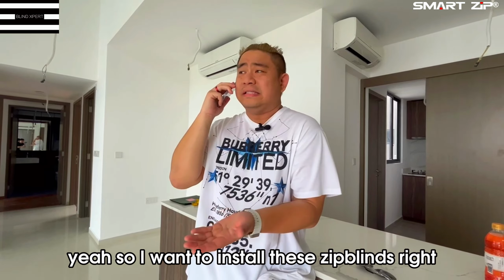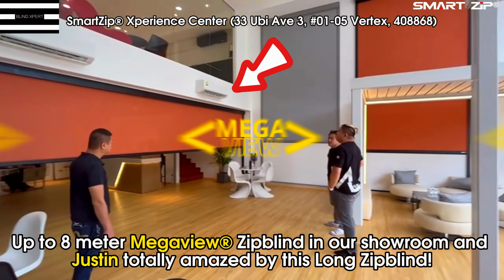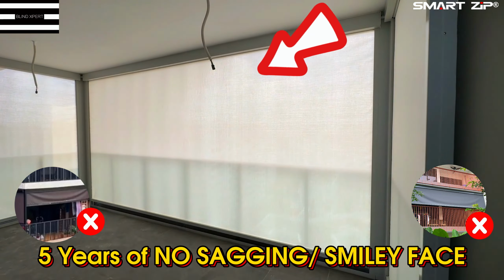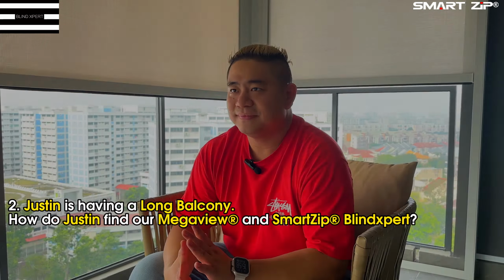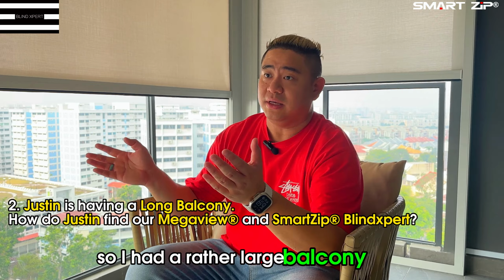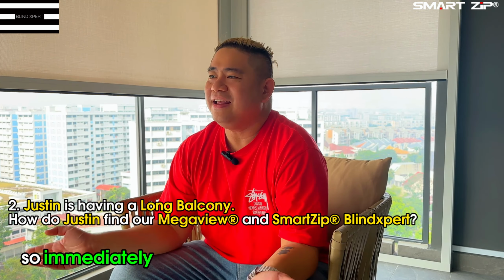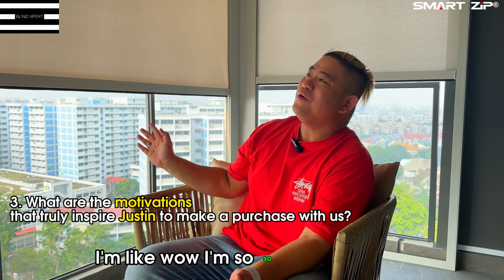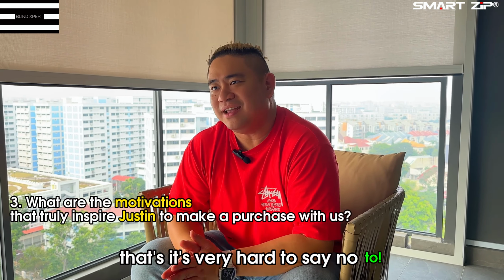𝗠𝗲𝗴𝗮𝘃𝗶𝗲𝘄® 𝗜𝗻𝘀𝘁𝗮𝗹𝗹𝗮𝘁𝗶𝗼𝗻 𝗦𝗽𝗲𝗰𝗶𝗮𝗹 𝗘𝗽𝗶𝘀𝗼𝗱𝗲 (𝗳𝗲𝗮𝘁. 𝗠𝗲𝗱𝗶𝗮𝗰𝗼𝗿𝗽 𝗖𝗹𝗮𝘀𝘀𝟵𝟱 𝗗𝗝 𝗝𝘂𝘀𝘁𝗶𝗻 𝗔𝗻𝗴)!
In this video, we showcase our revolutionary Megaview® system, highlighting its special features and benefits.

Join us as we follow Justin's journey of discovering the perfect solution for his spacious balcony. Watch as he visits our showroom, installs the Megaview system, and shares his testimonial at the end.

Experience the transformative power of our Megaview® system and unlock the full potential of your living space. Don't miss out on this captivating video that combines stunning visuals with real-life testimonials. Discover how our Megaview® system can enhance your view and elevate your living experience!

Visit us at our SmartZip® Xperience Centre at Vertex!
(𝟑𝟑 𝐔𝐛𝐢 𝐀𝐯𝐞 𝟑, #𝟎𝟏-𝟎𝟓 𝐕𝐞𝐫𝐭𝐞𝐱, 𝐒𝟒𝟎𝟖𝟖𝟔𝟖)

Or Visit our Woodlands Xperience Centre! (𝐁𝐲 𝐀𝐩𝐩𝐨𝐢𝐧𝐭𝐦𝐞𝐧𝐭 𝐎𝐍𝐋𝐘)
(𝟑𝟏 𝐖𝐨𝐨𝐝𝐥𝐚𝐧𝐝𝐬 𝐂𝐥𝐨𝐬𝐞, #𝟎𝟕-𝟎𝟑, 𝐒𝟕𝟑𝟕𝟖𝟓𝟓)